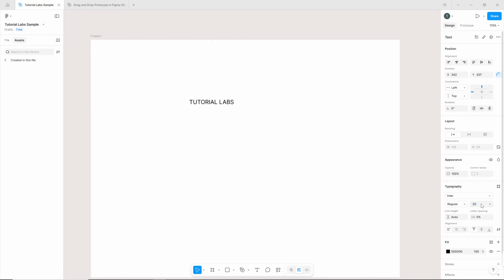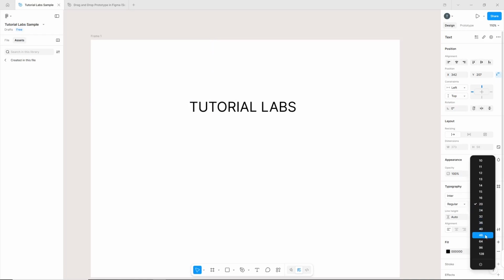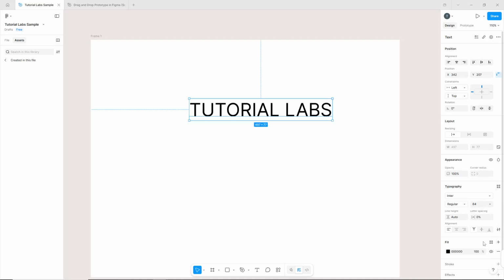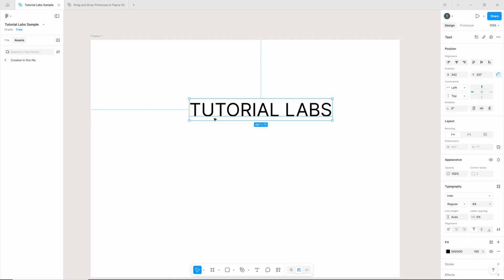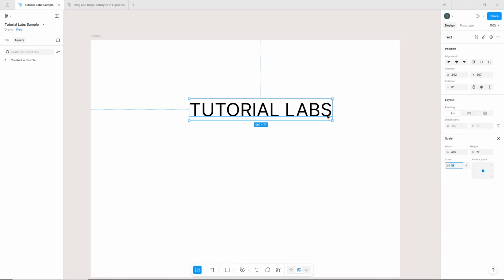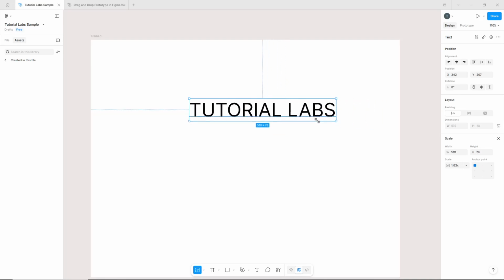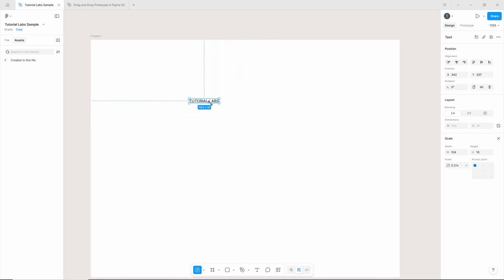How to Change Font Size in Figma (Tutorial 2026)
Along the way, you'll learn how to change font size Figma, adjust text size in Figma, modify Figma font dimensions, resize typography in Figma designs, Figma text size adjustment guide, scale font elements within Figma, increase font size in Figma tutorial, decrease font size using Figma, Figma editing text size quickly, control font scaling in Figma, learn to adjust font size Figma, Figma design text size changes